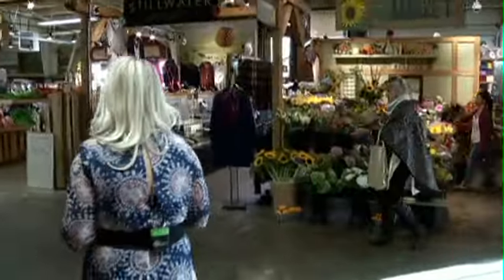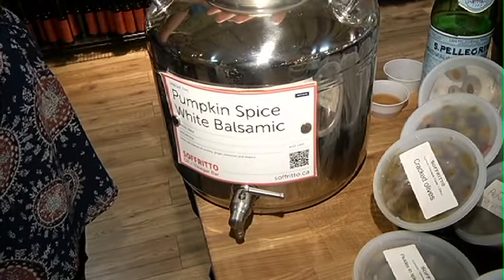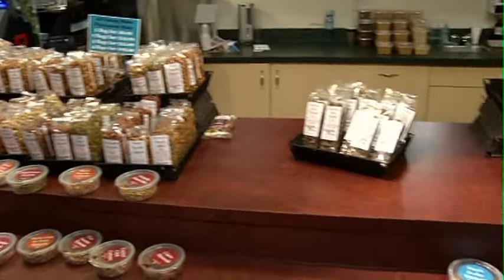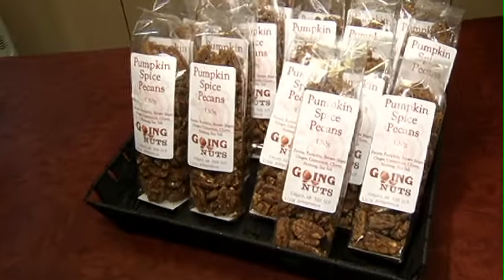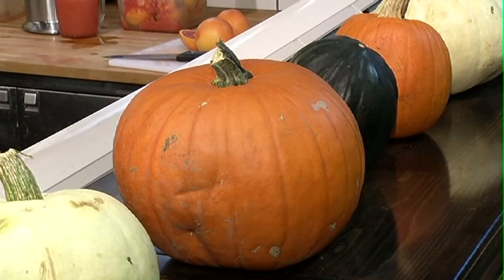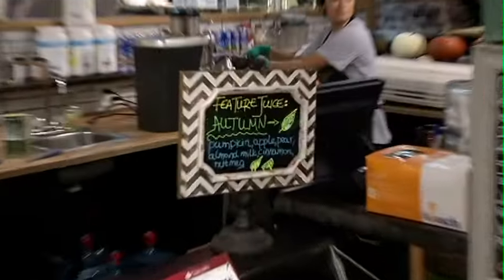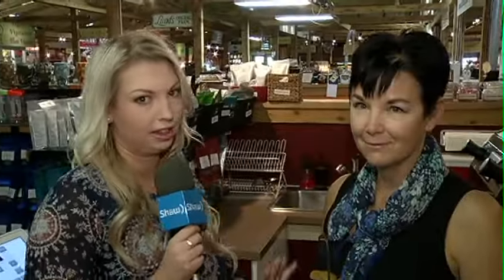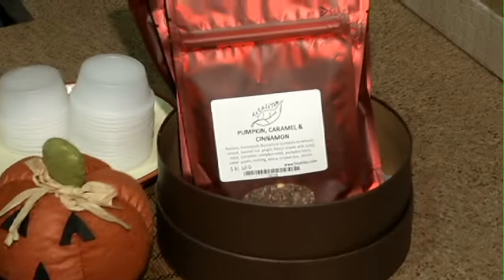Pumpkins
Fall brings so many wonderful things, cozy sweaters, soups and Halloween. But there is one thing missing from that list most of us couldn’t imagine fall without...